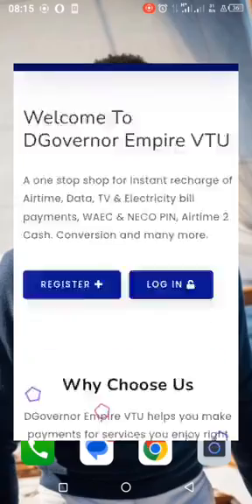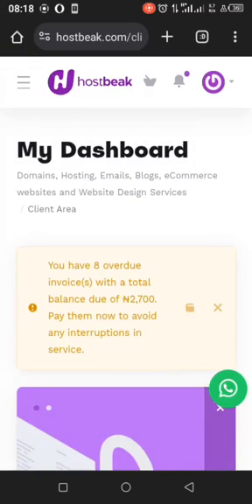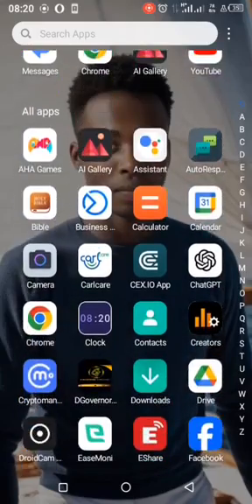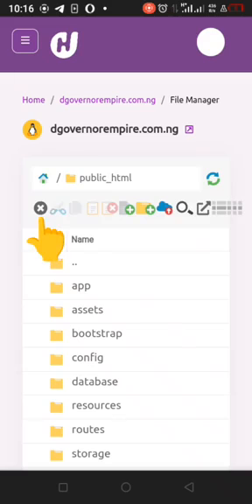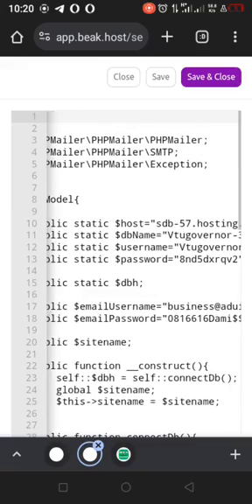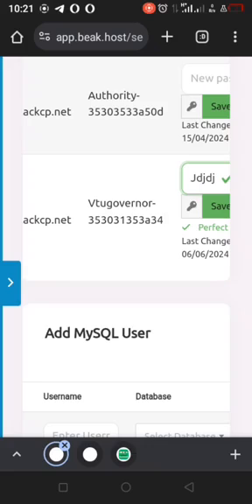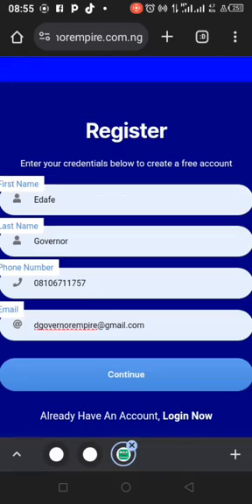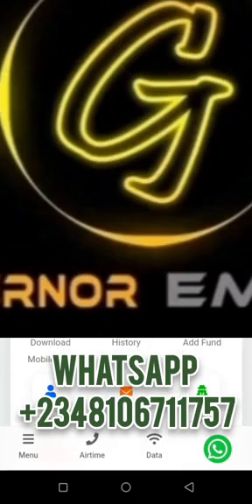best & fast method to create a vtu website in 10minutes with a script with just smart phone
Quick & Simple VTU Website Creation: Recharge & Data Subscription in 10 Minutes via Smartphone Script!
Are you tired of cumbersome processes for recharging and managing data subscriptions? Say hello to the ultimate solution! In this tutorial, we'll show you how to create your own VTU (Virtual Top-Up) website in just 10 minutes, using nothing but your smartphone and a handy script. Whether you're a small business owner or an individual looking for convenience, this step-by-step guide has got you covered. Streamline your recharge and data subscription processes effortlessly and enjoy seamless transactions with your personalized VTU platform. No more waiting in line or dealing with complicated interfaces - take control of your recharge needs today!